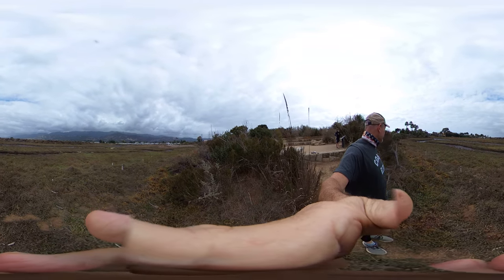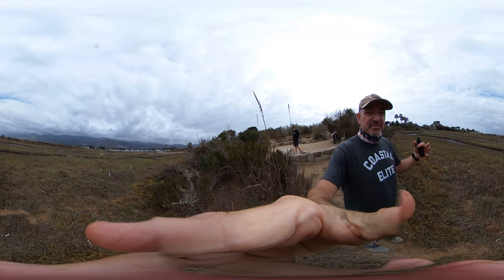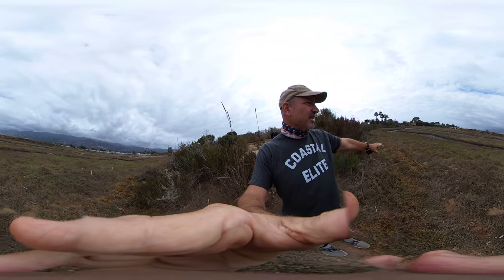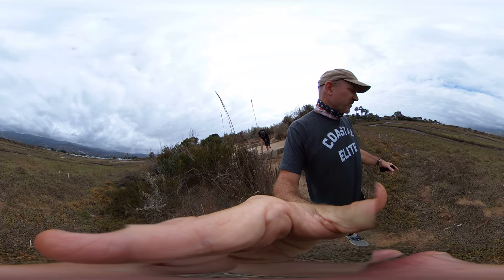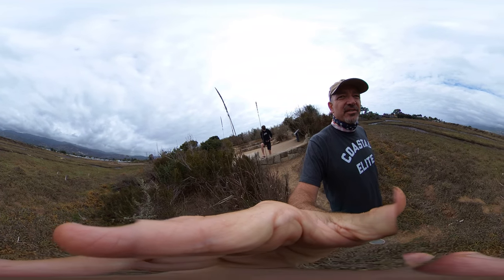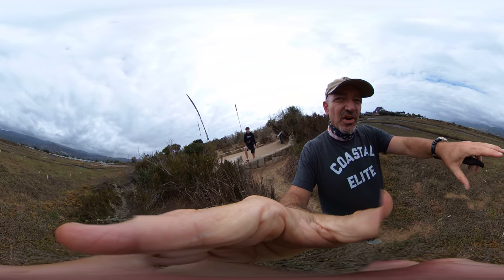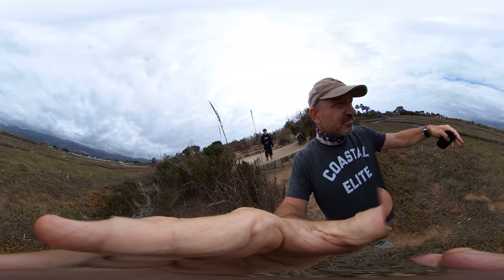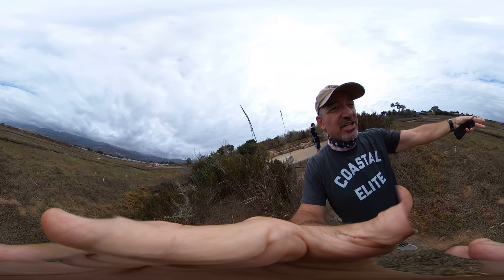Ash Avenue edge of marsh plain